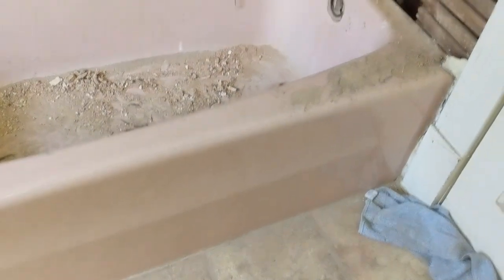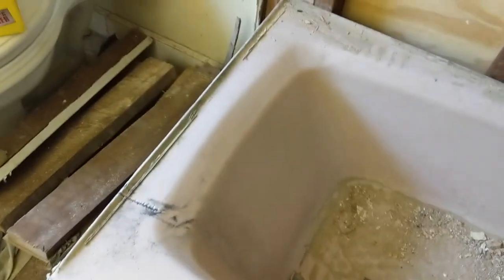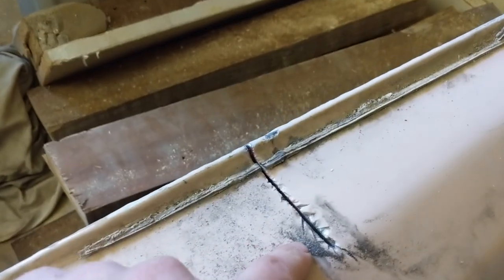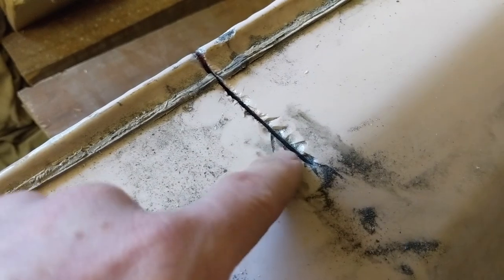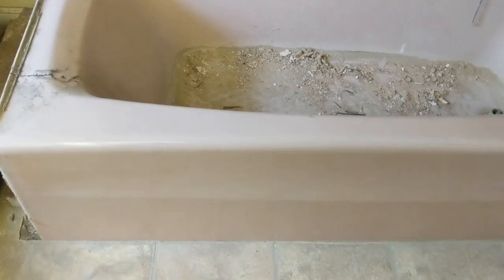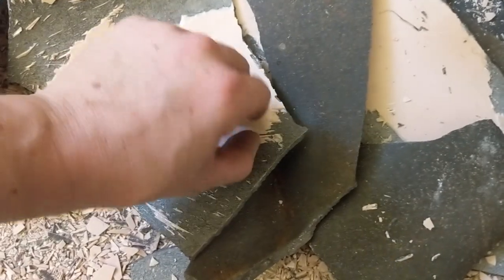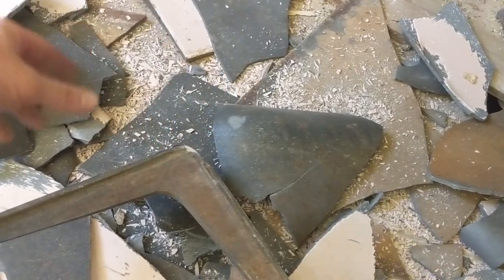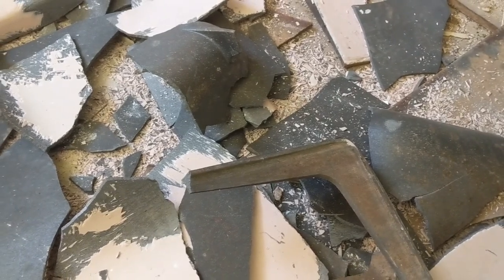Removing a Cast Iron Tub Fast - Master Bathroom Remodel Pt 02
Removing a HEAVY cast iron bathtub solo! With a little sweat equity, you can solo this work and save money!

Tech House Vibes by by Alejandro Magaña (A. M.)